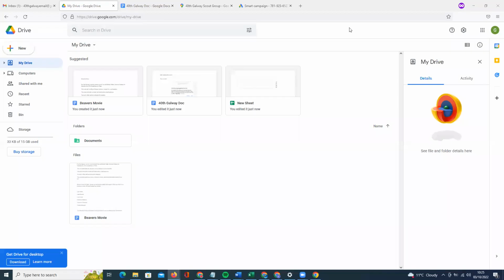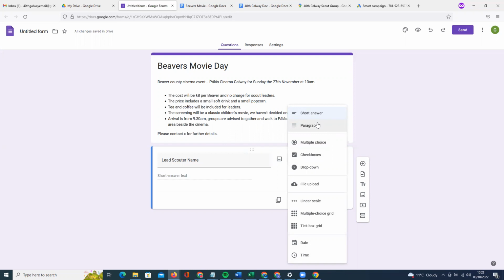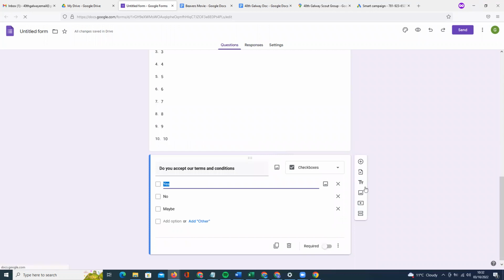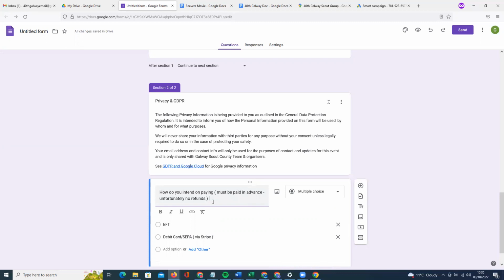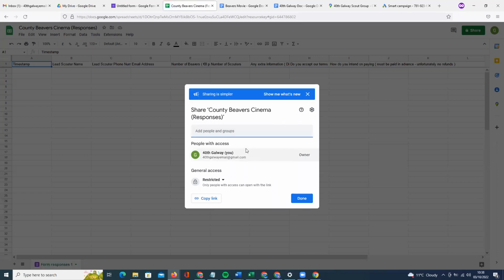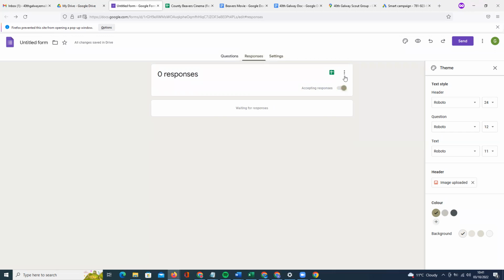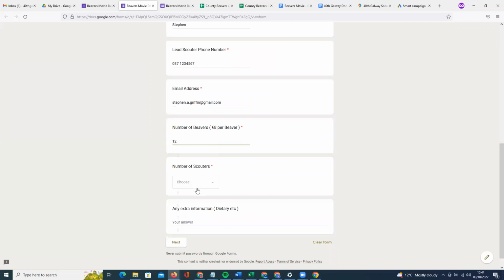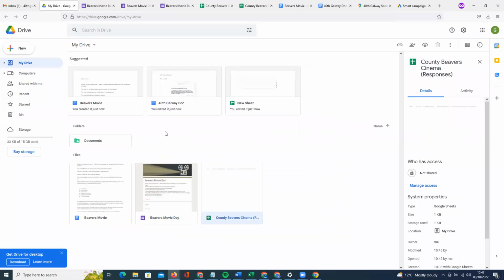Galway County Skills Day - Google forms ( Part 1 ) setup and link with Google Sheet